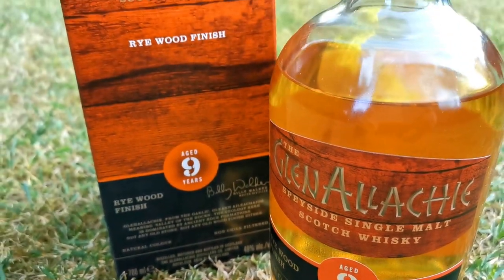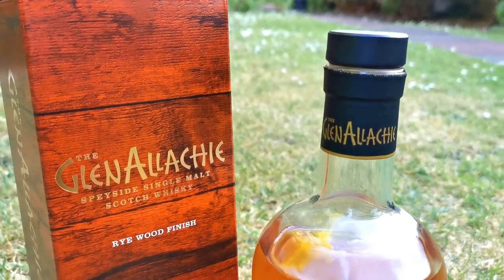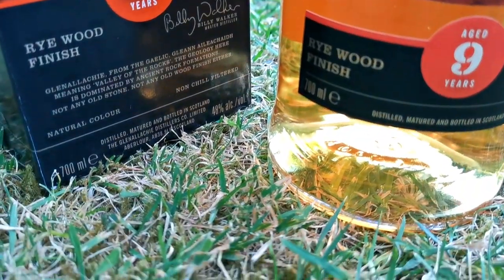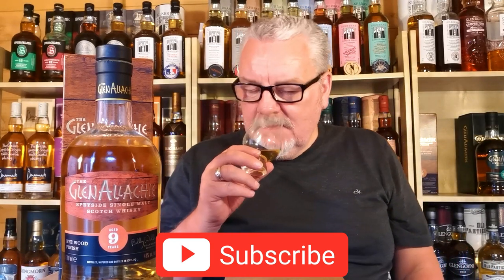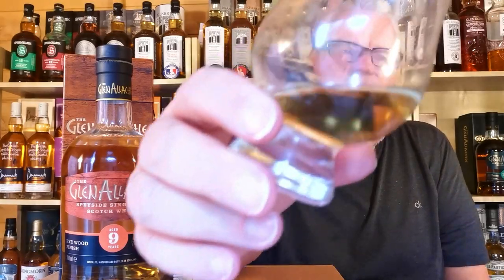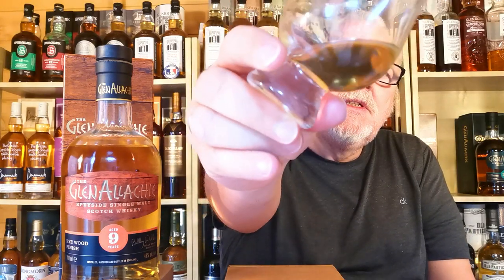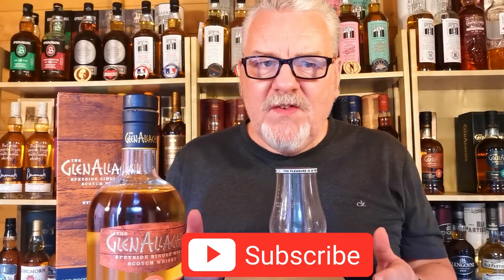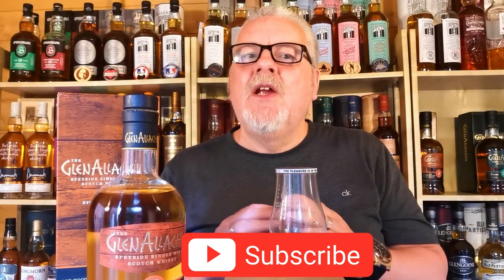GLENNALLCHIE 9 RYE WOOD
If you like my content you can buy me a" wee dram" whisky friend ...Thanks..!